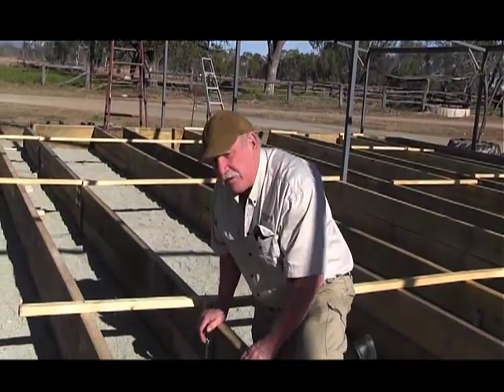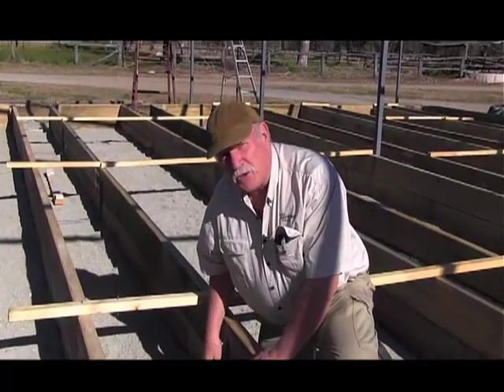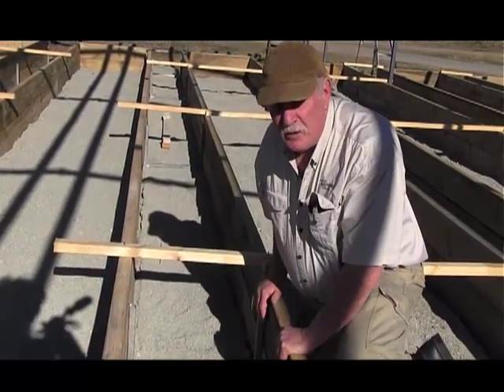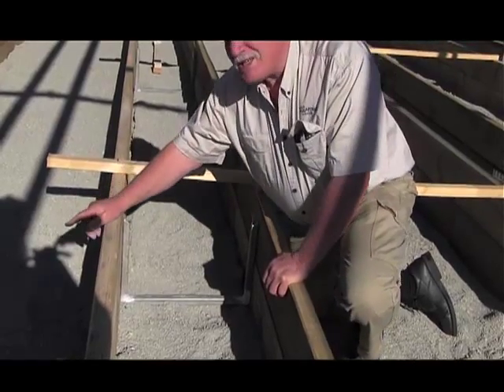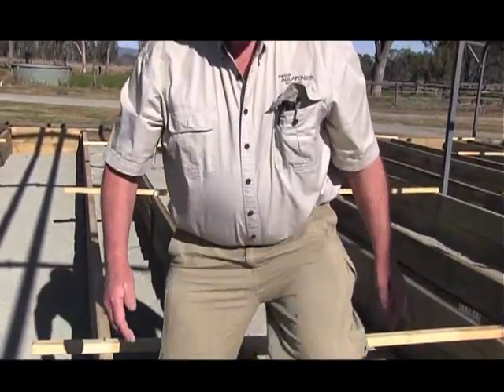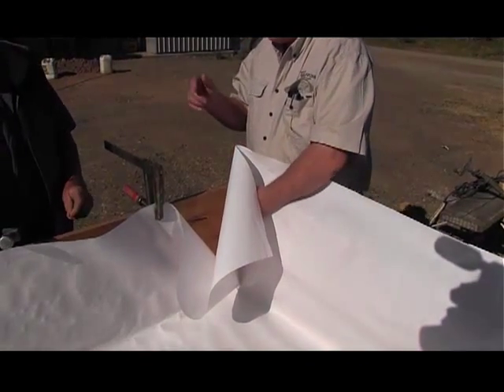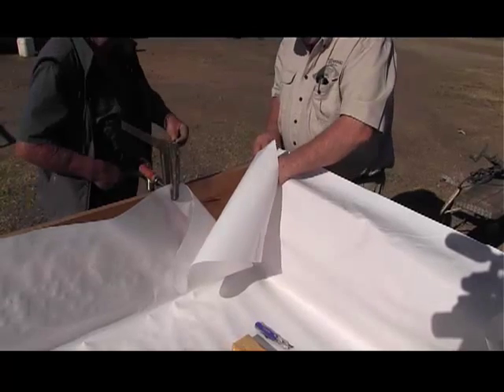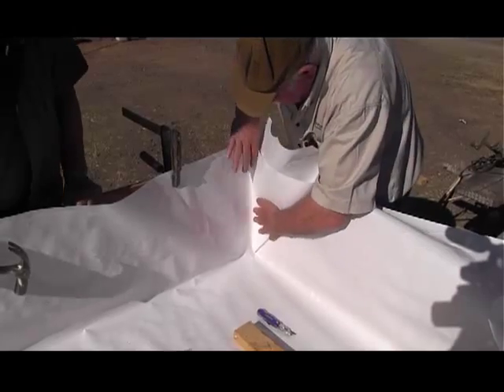Aquaponics and Aquaculture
The very practical addition of Aquaponics element to an established Aquaculture farm.